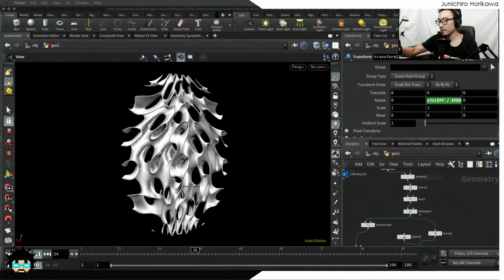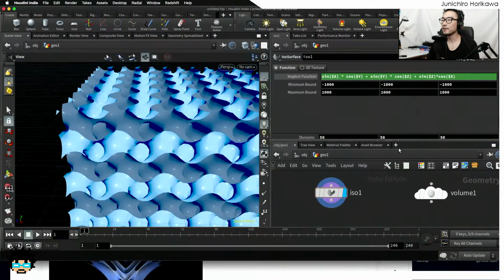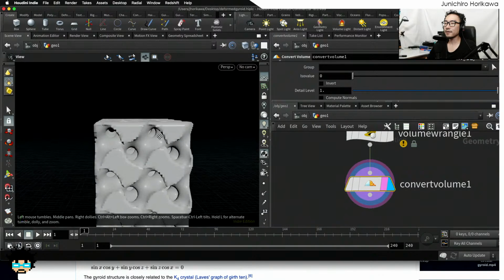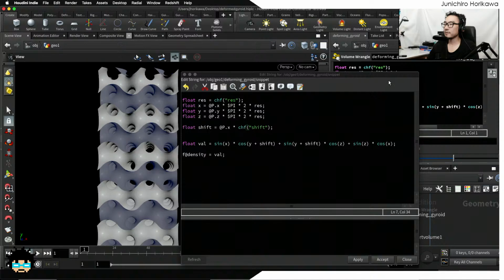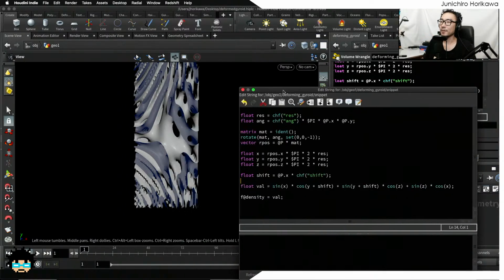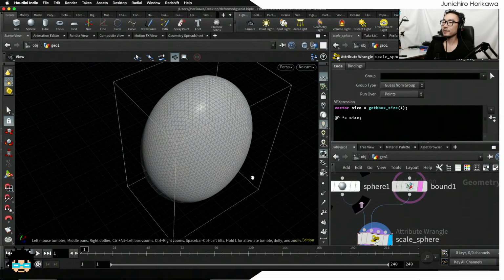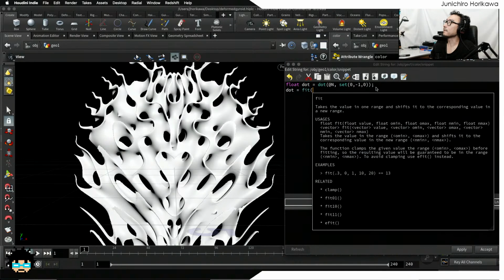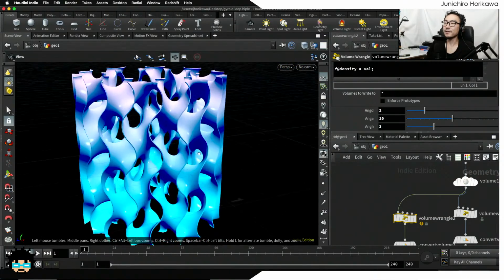Houdini Algorithmic Live #026 - Deformed Gyroid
In this livestreaming video I'm going to create a procedural deformed gyroid by modifying volume with VEX. The method itself is pretty simple but I would like to share it since I found the output shape really interesting.